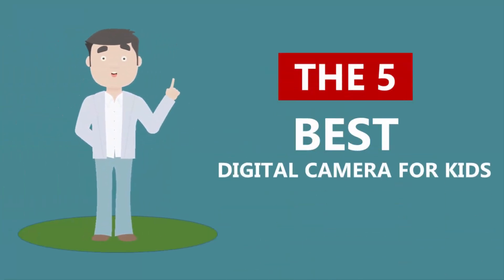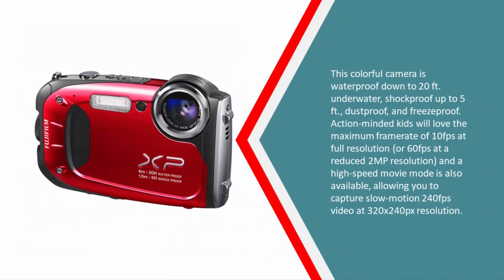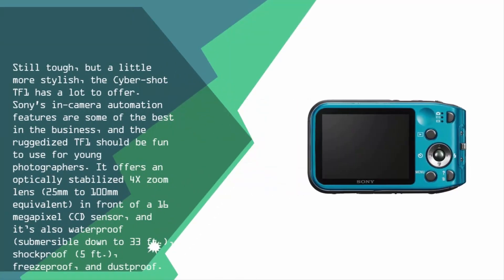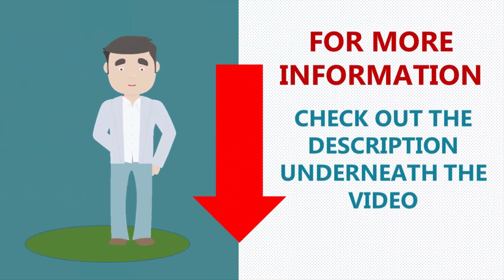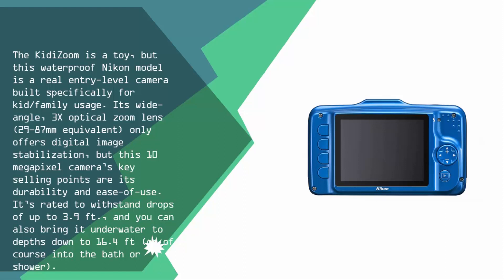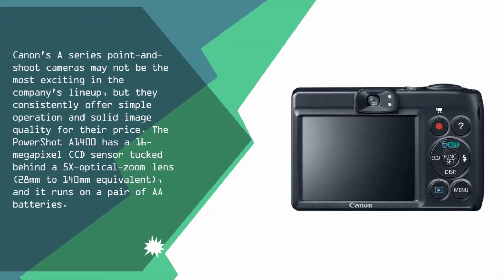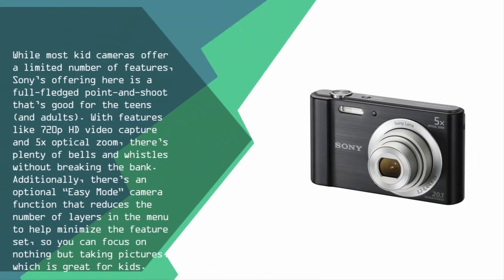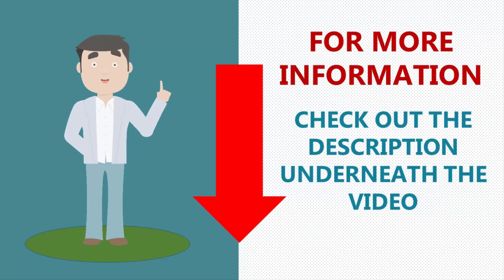Best Digital Camera for Kids 2019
Are you looking for the Best Digital Camera for Kids. We spent hours to find out the Best Digital Camera for Kids for you and create a review video. In this video review you will find the top products list, what is the feature of these products and why you should buy it.